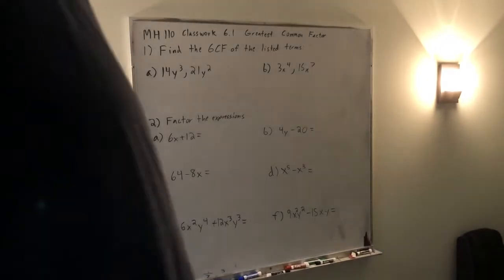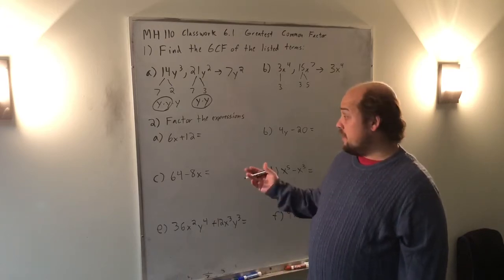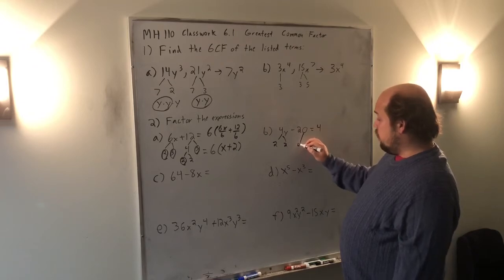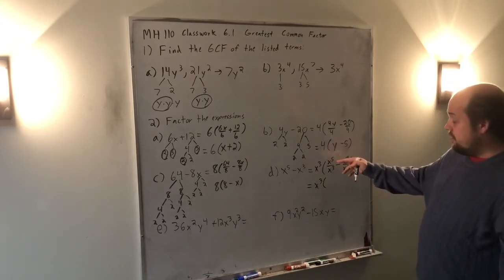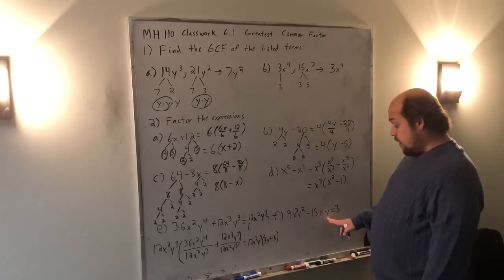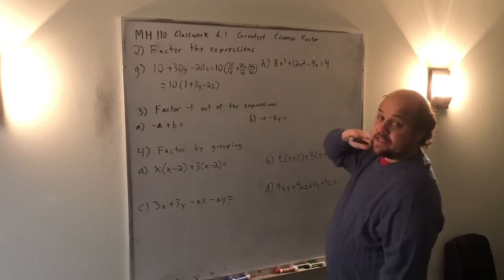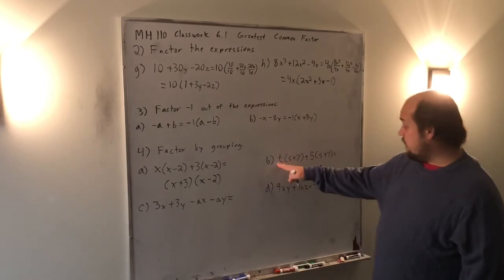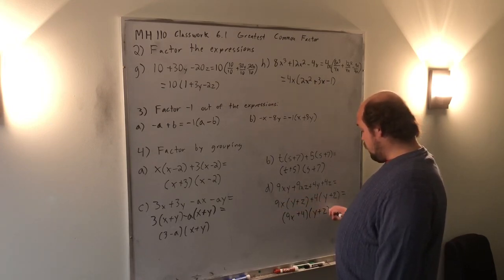MH110 Classwork 6.1